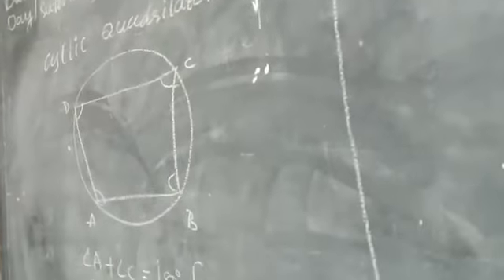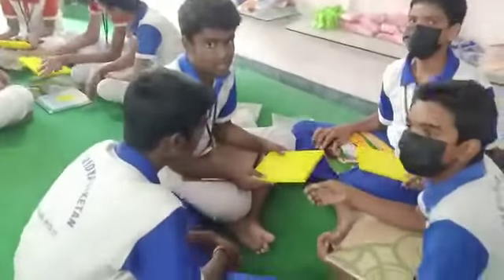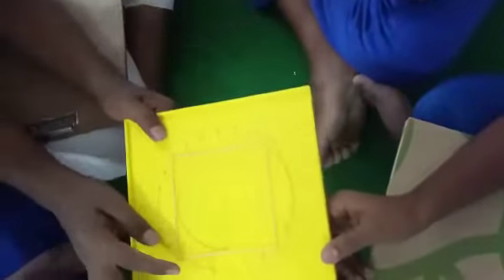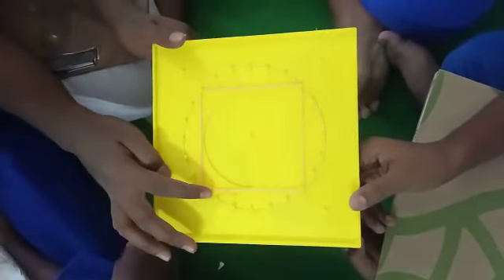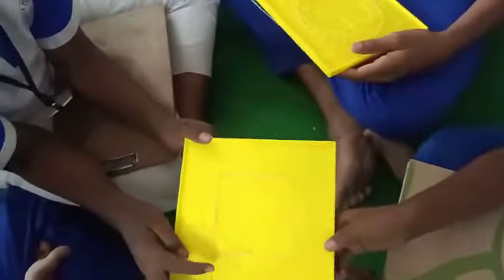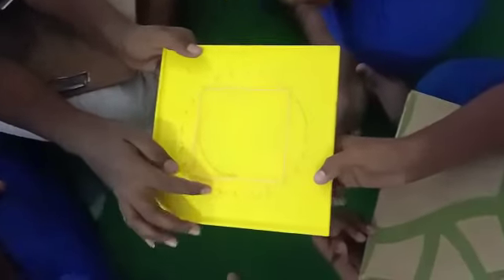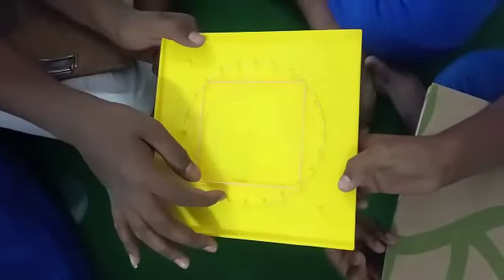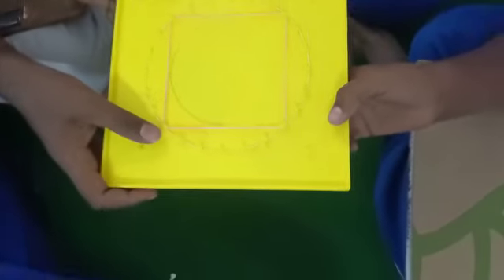Maths education everydaymaths mathspractical mathsmastery mathslearningplace